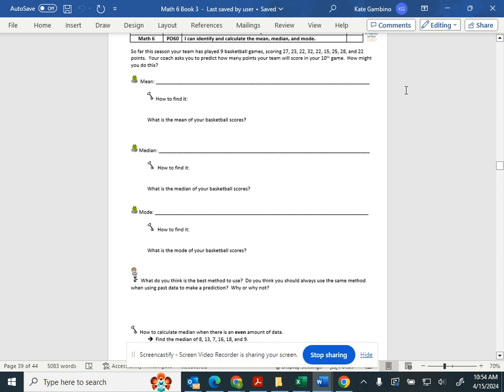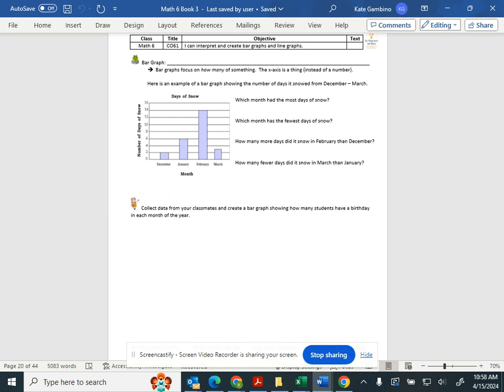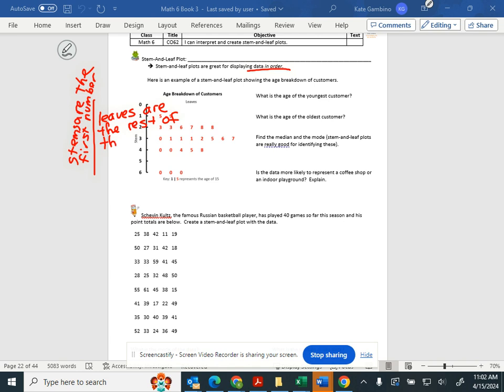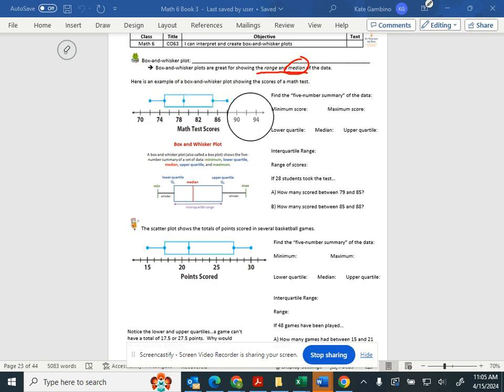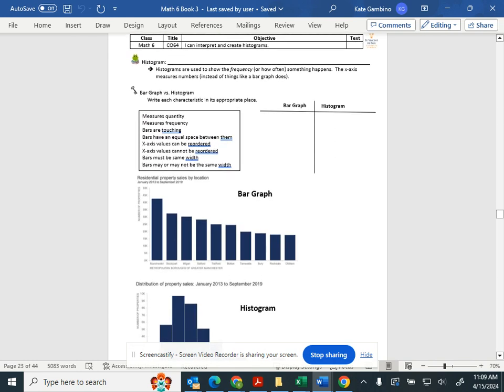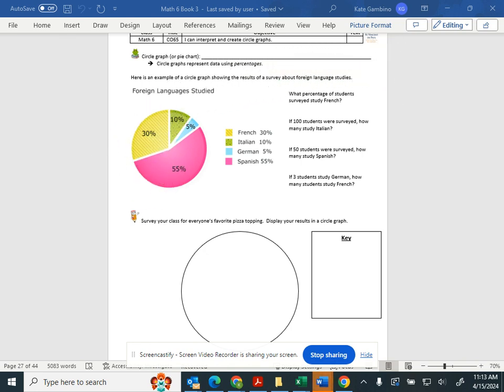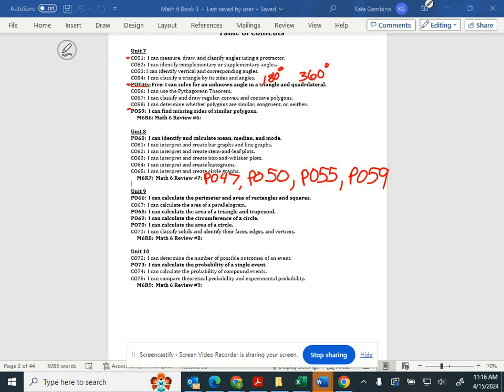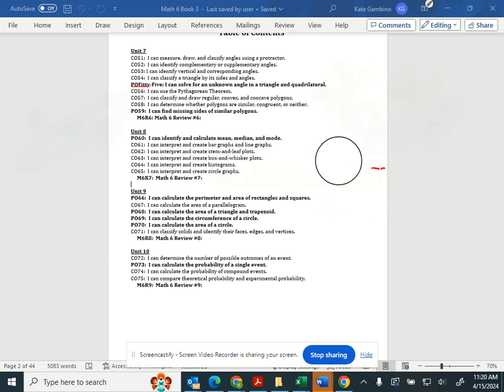4/15 Math 6 Unit 8 Review